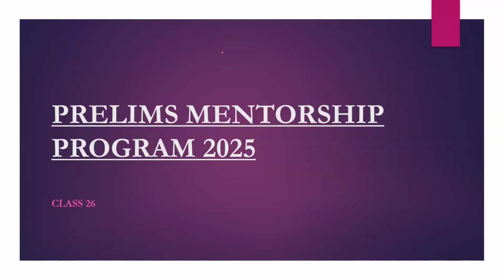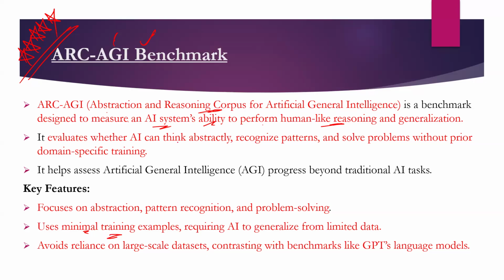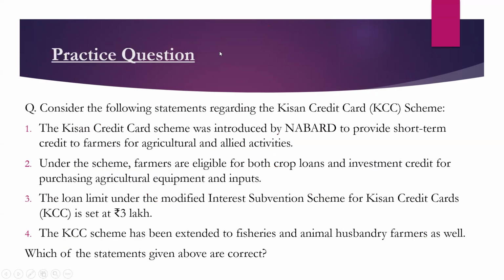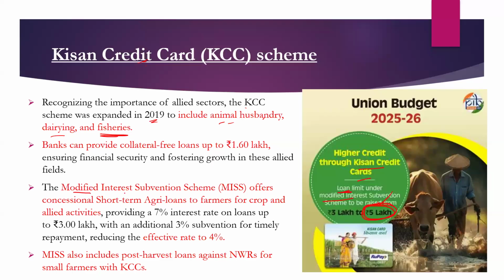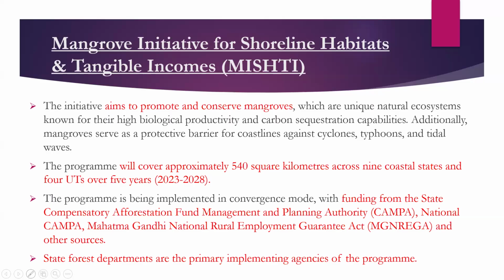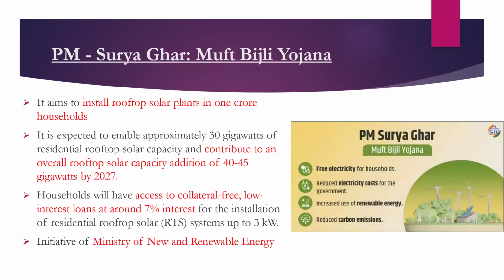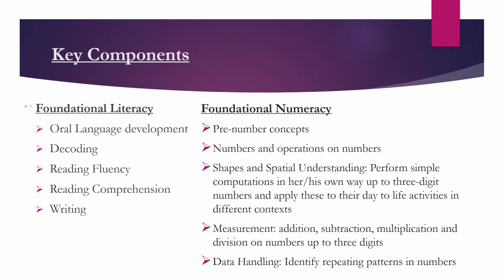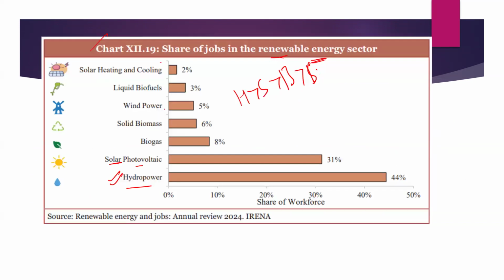Prelims Mentorship Program 2025 Class 26 (Economic Survey 2)